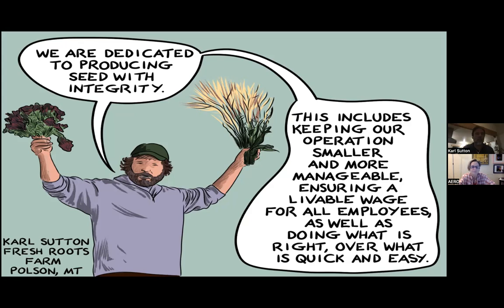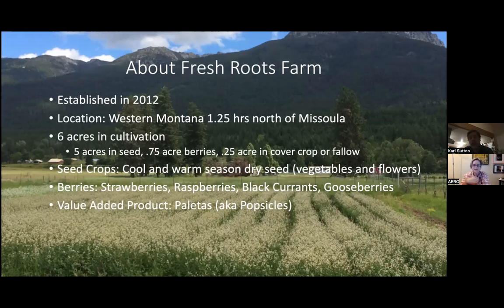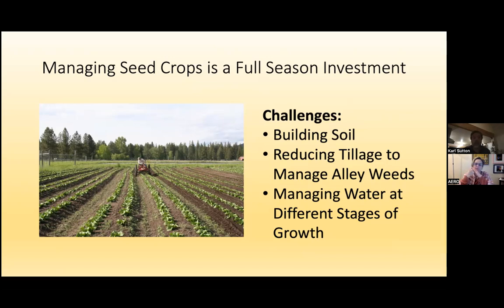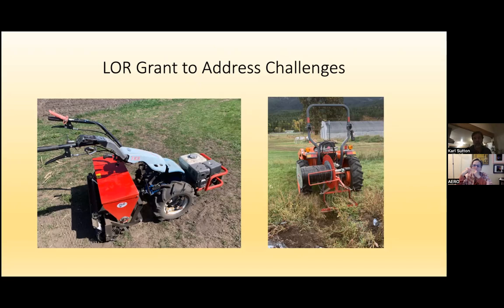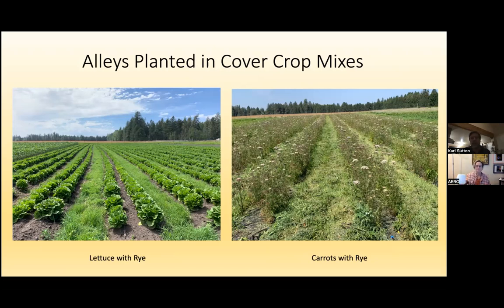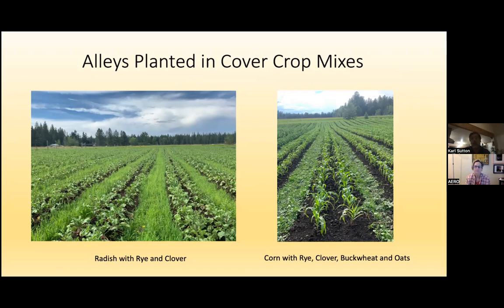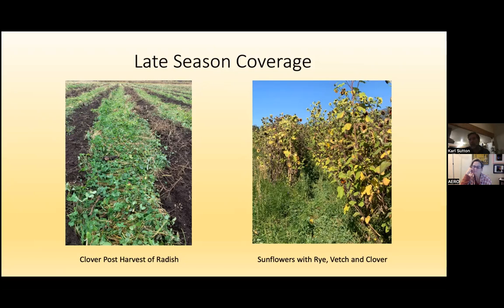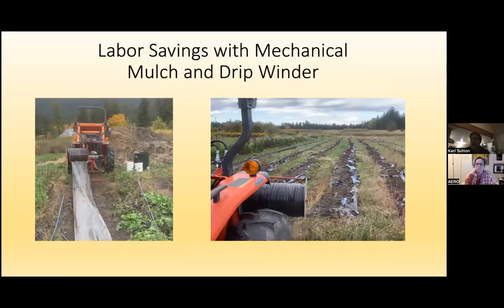Fresh Roots Fam - Improving Soil Health and Water Management for Optimal Seed Crop Production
Established in 2012, Fresh Roots farm is a 15-acre organic farm in western Montana that has 5 acres in cool and warm season vegetable and flower dry seed crop production. This project explores the impact of using a specially designed automated seeder, synthetic mulch, and a reusable drip line to improve labor efficiency and water precision.